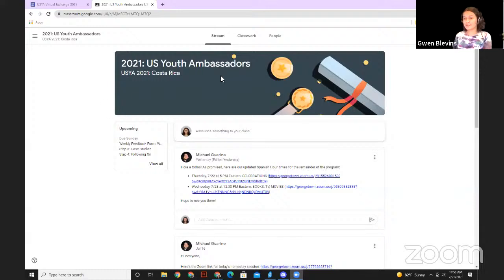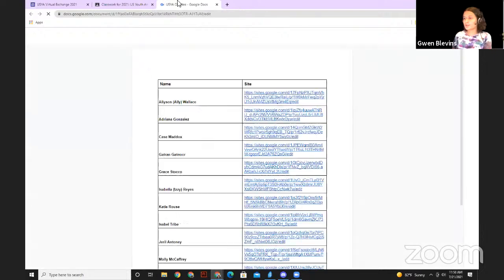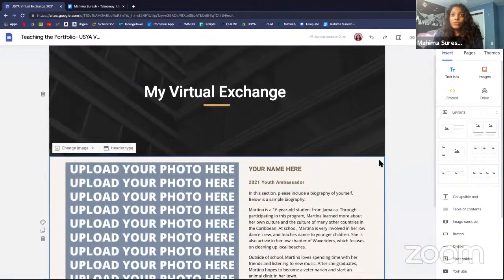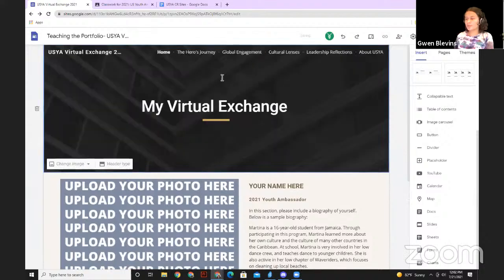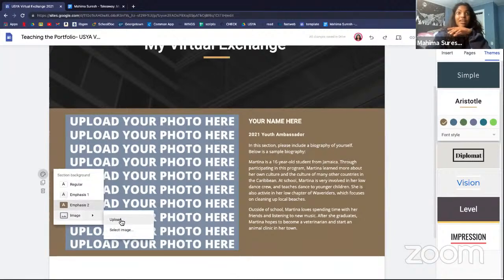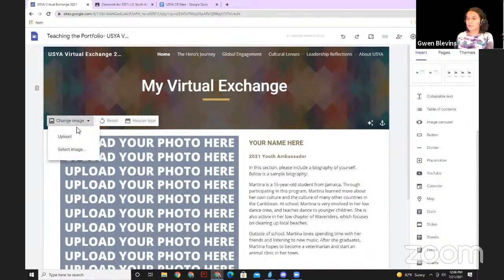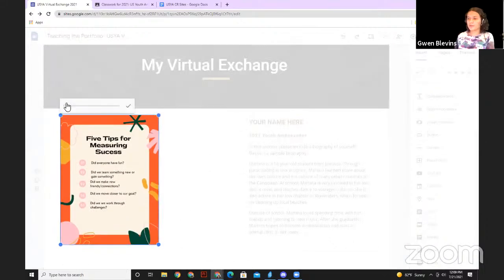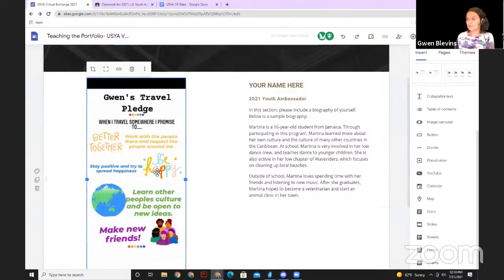Google Sites Intro